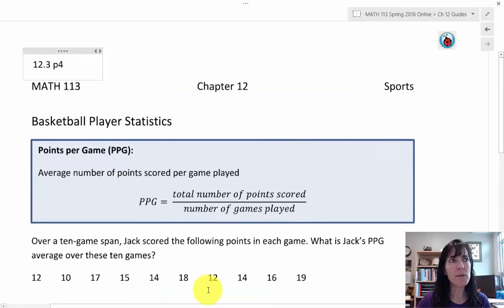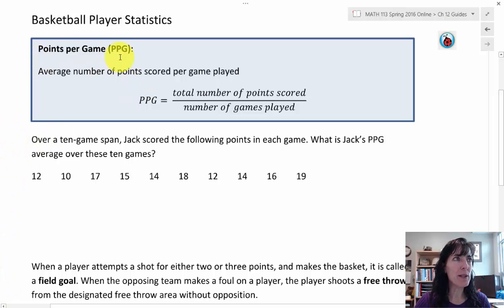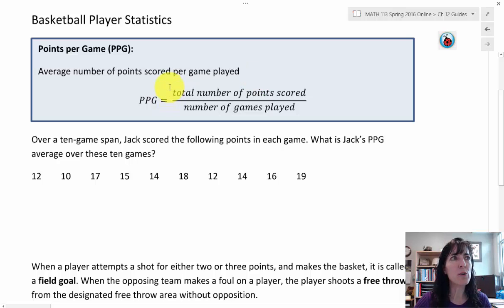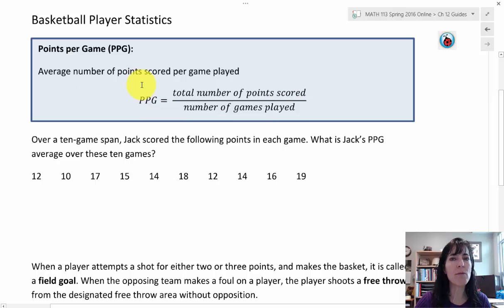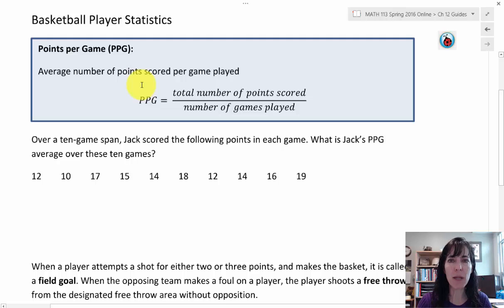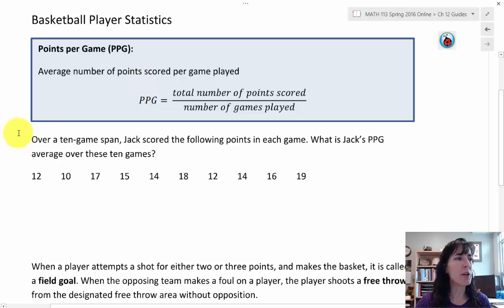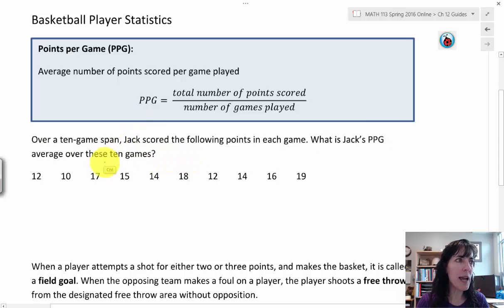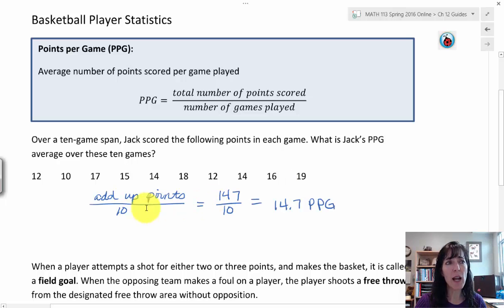12.3 Basketball: Player Stats: Points Per Game p4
How to calculate Points Per Game for Offensive basketball players.